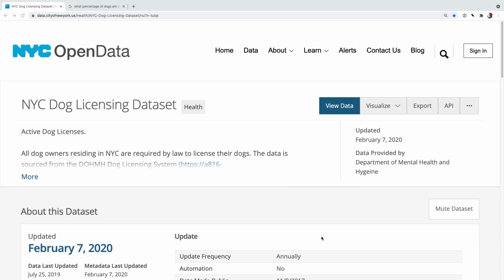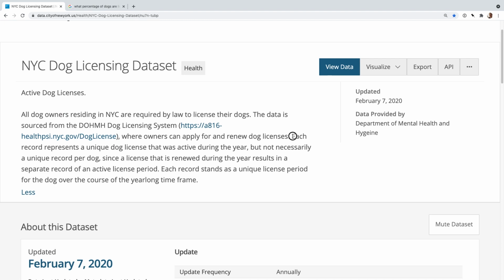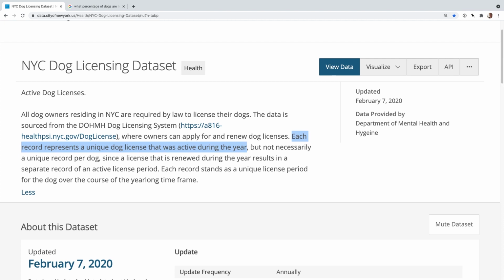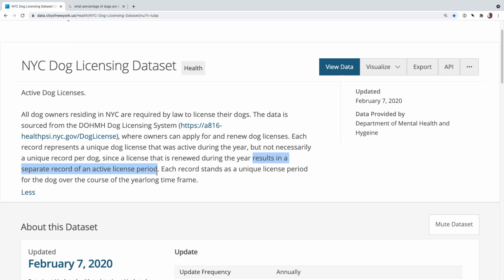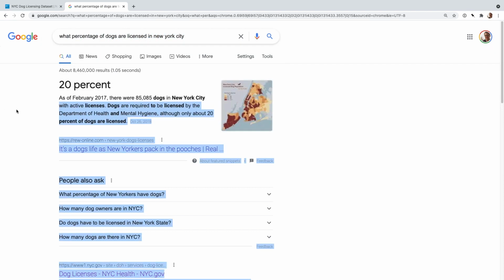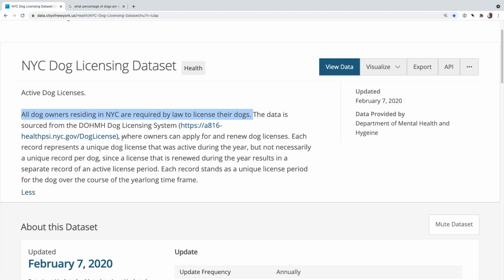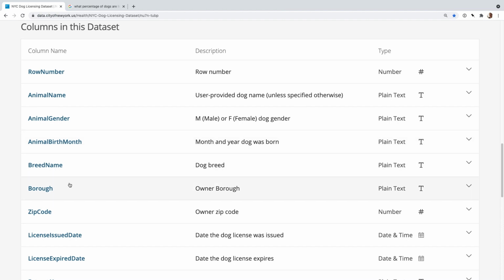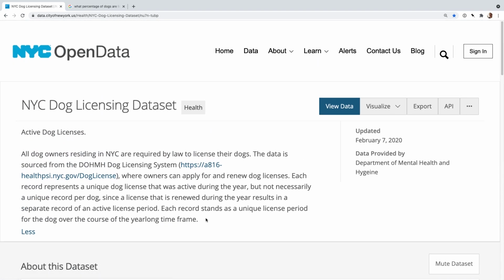Video 1: Understanding our data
[module 1] Hands-On Data Journalism: Techniques of Analysis and Visualization 2021